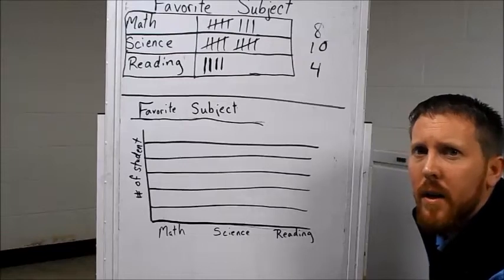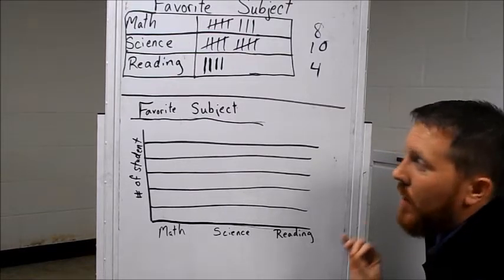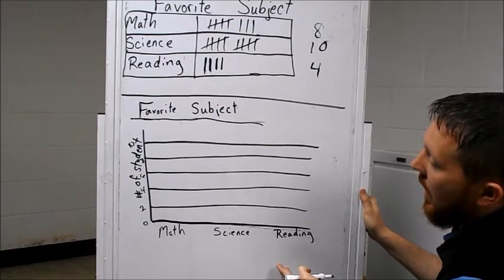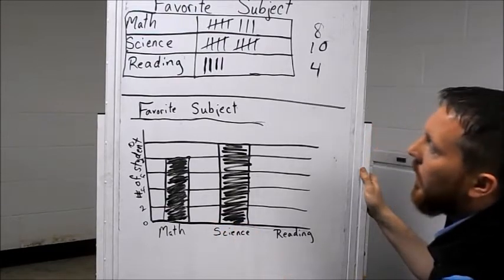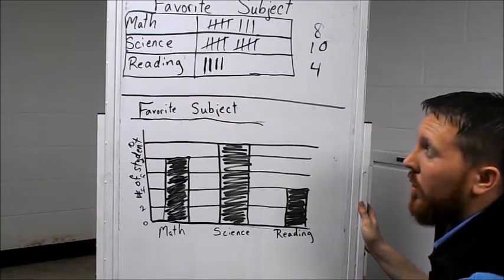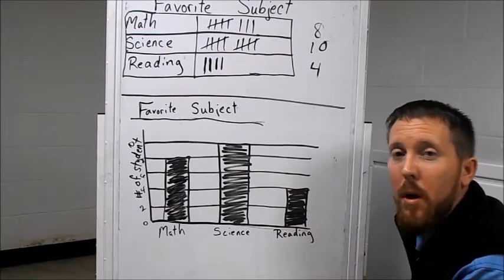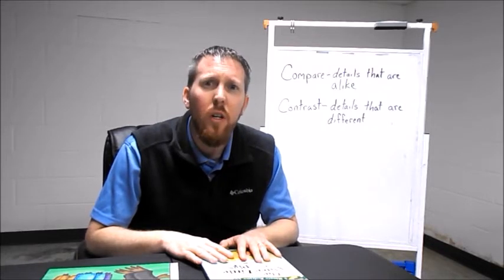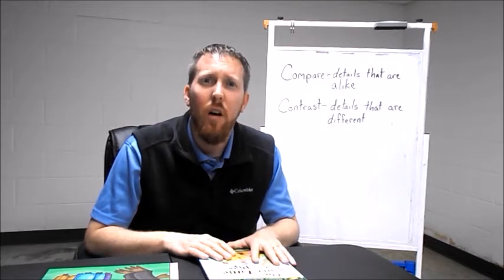E-Learning Day 2 with Mr. Elliott Part 3 (April 1, 2020)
Part 3 of our lesson today for April 1.